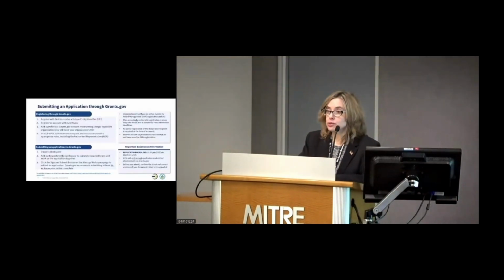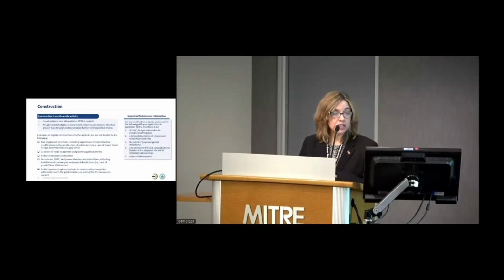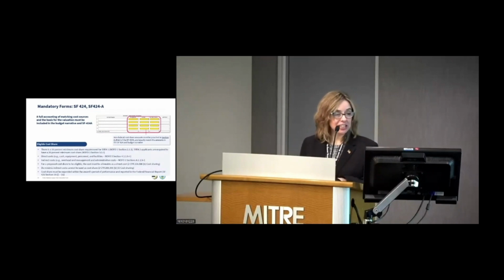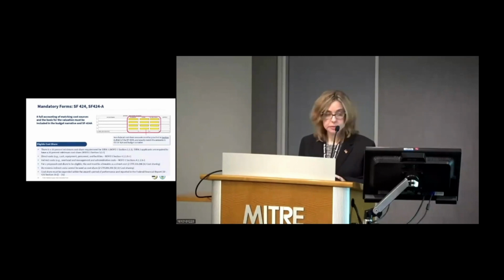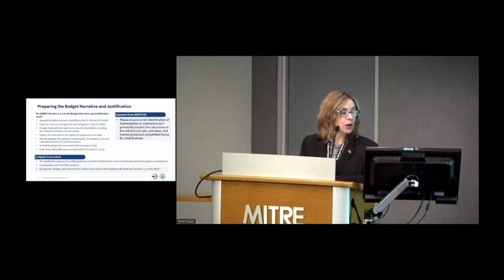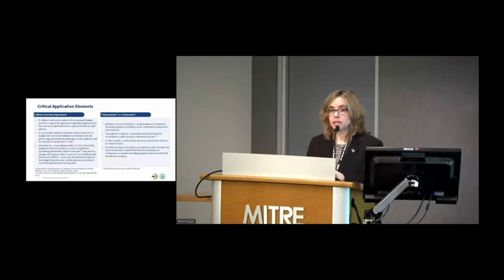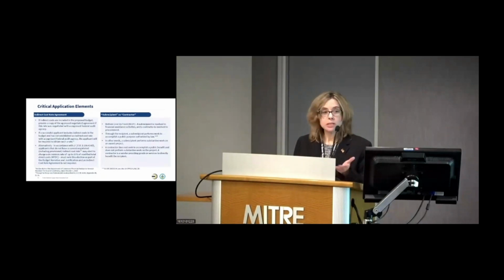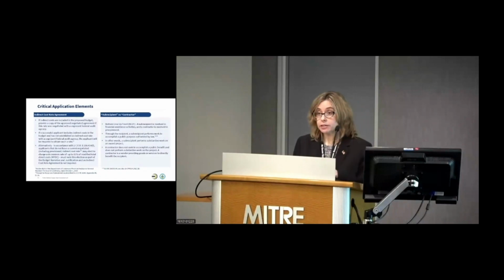Innovation Fund Notice of Funding Opportunity (NOFO) 3 Application Overview Information Session